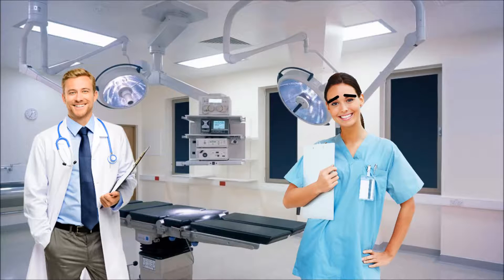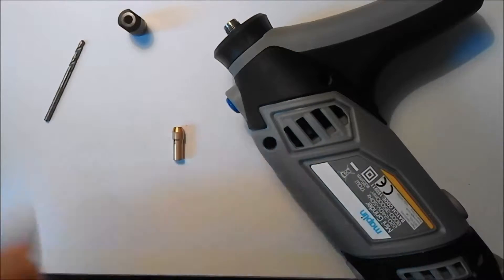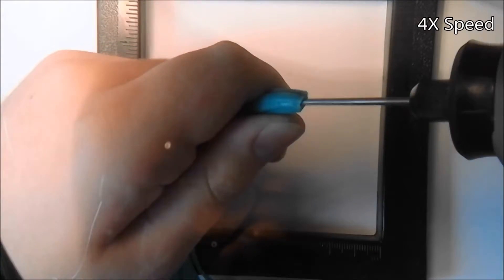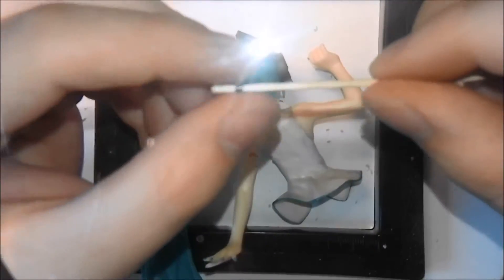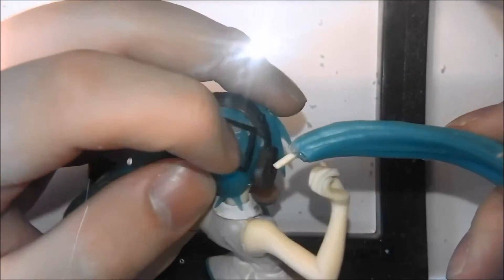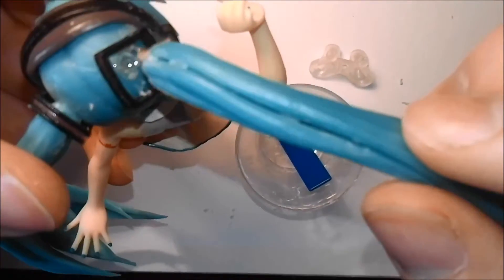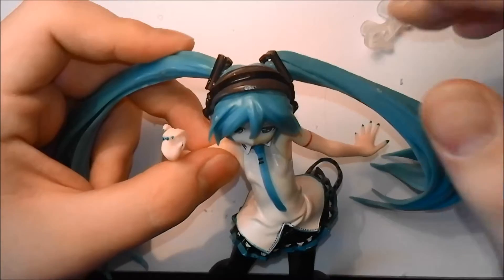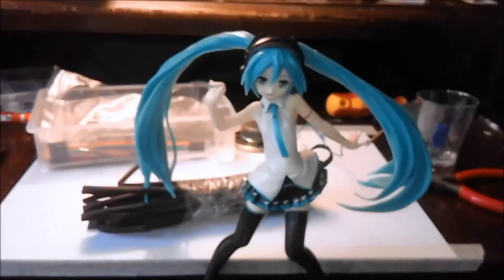Repairing An Anime Model feat. Hatsune Miku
WARNING - TERRIBLE ANIMATION

This time we repair a popular Japanese idol on her birthday!

Again, I'd like to apologize for the shoddy animation! You can definitely tell why I'm an engineer and not an animator.